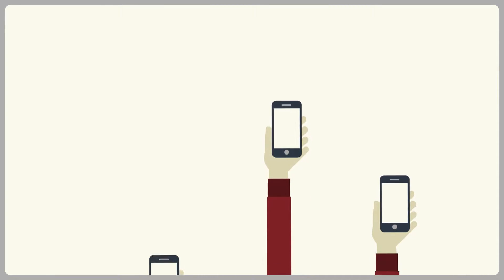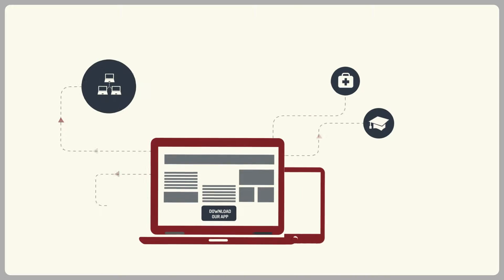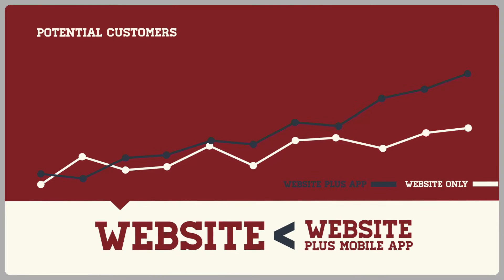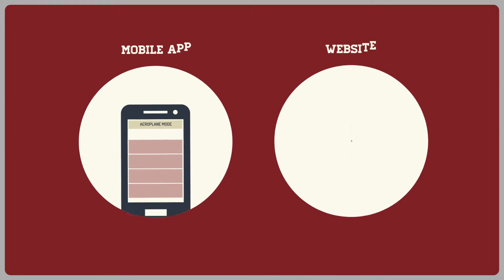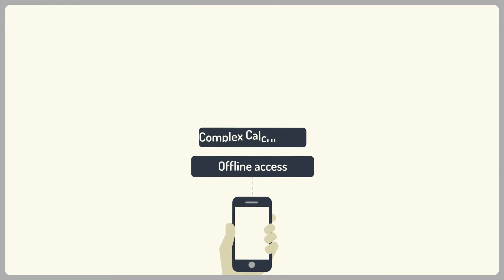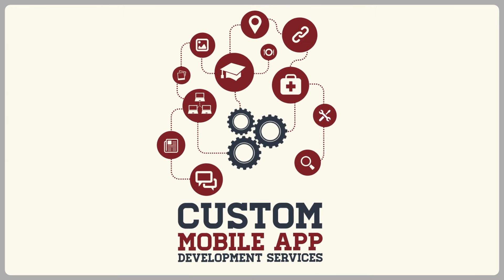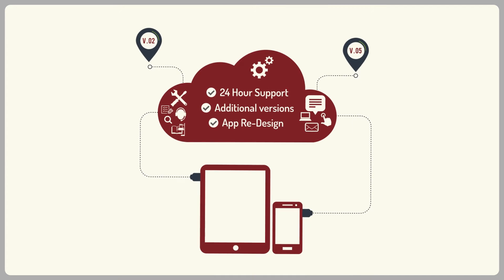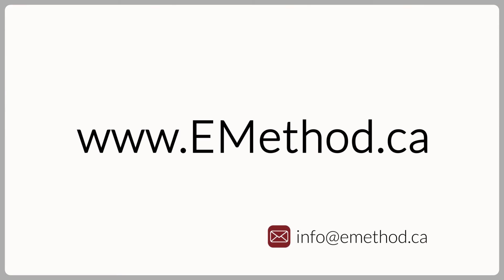Mobile App Development - EMethod Calgary, Canada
- If you are a corporation looking to get a mobile app done then you've come to the right place.  We have great developers on our team and only take on exciting projects.